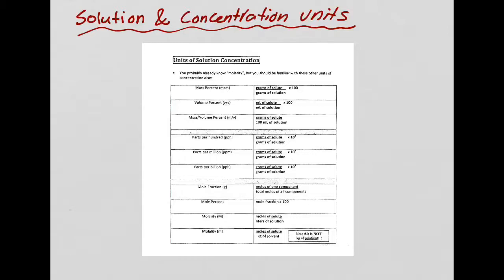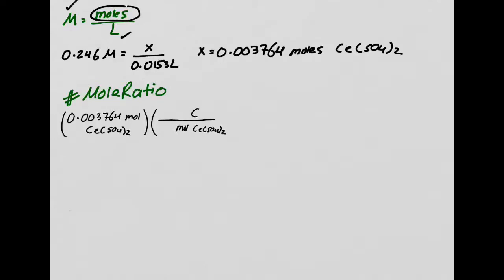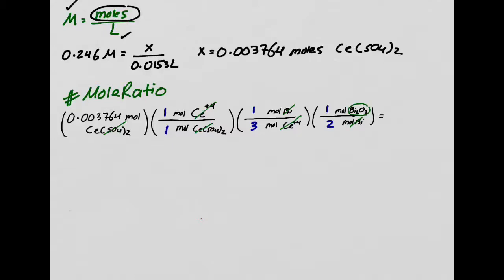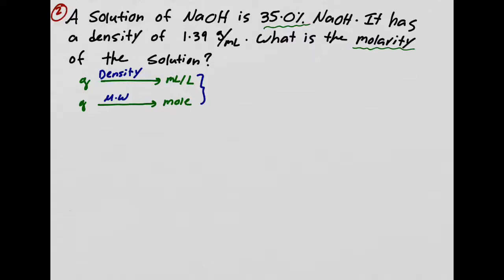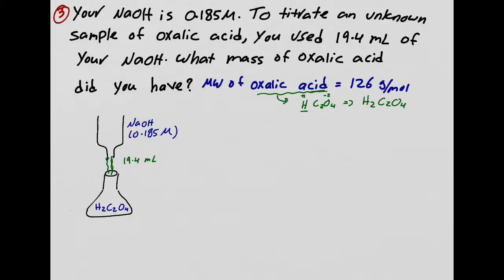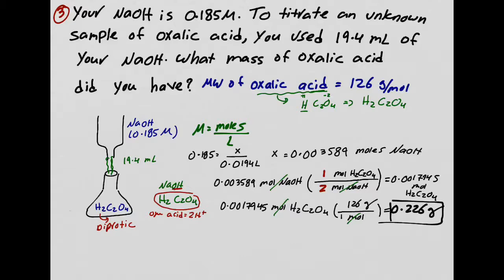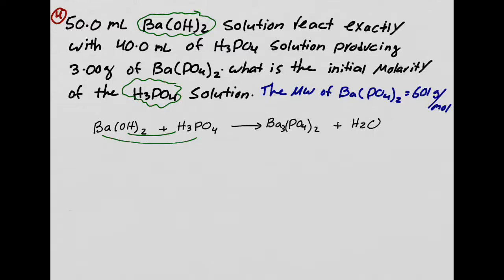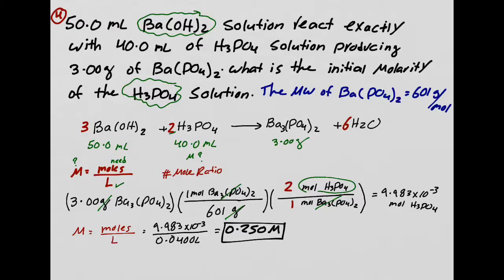Chem 1B-Lec 4-Solution and Concentration Practice